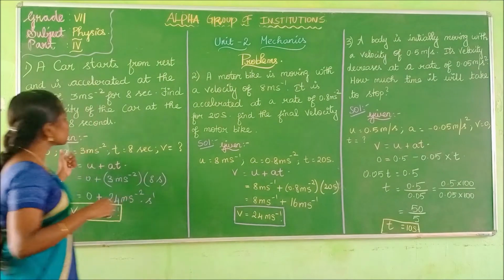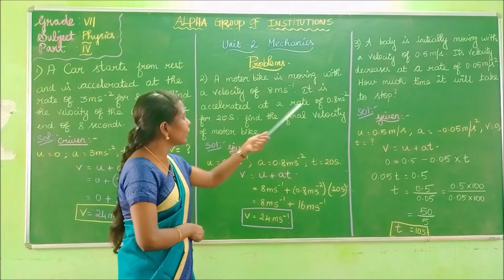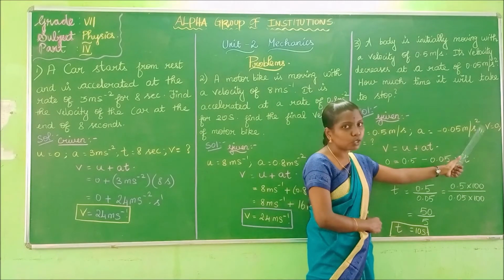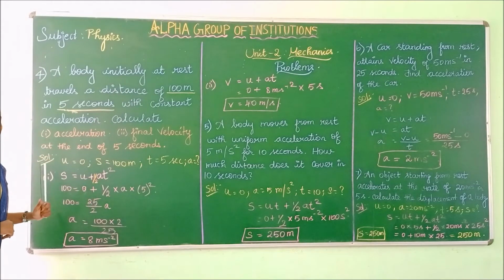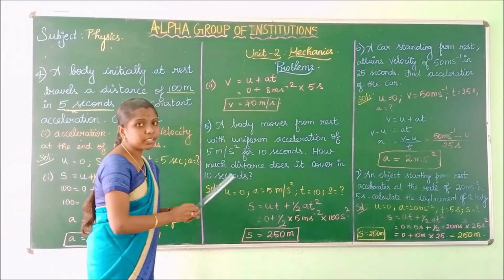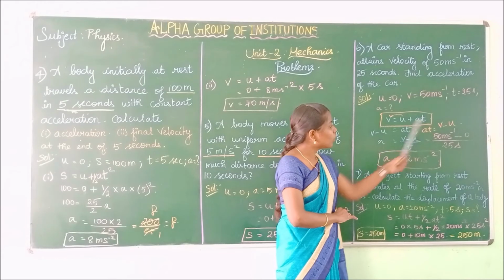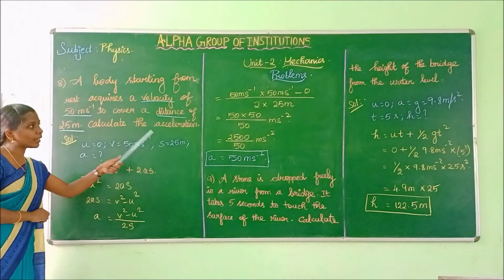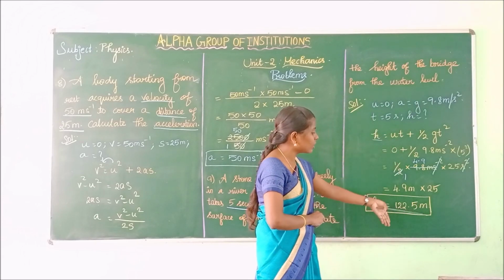GRADE VII PHYSICS UNIT 2 MECHANICS